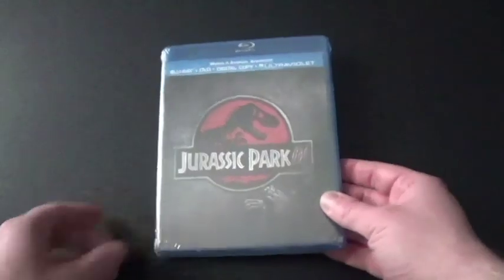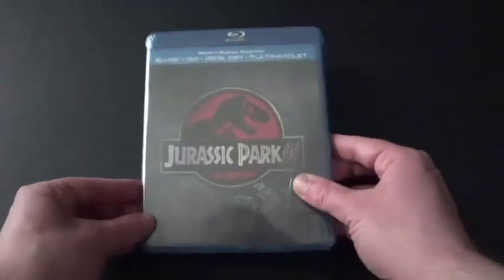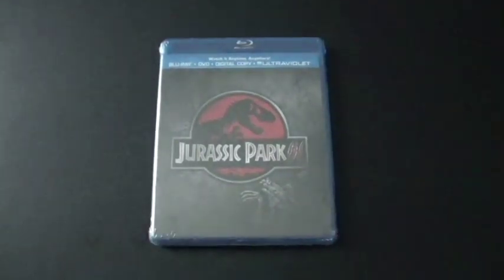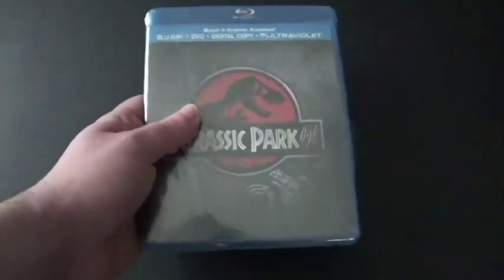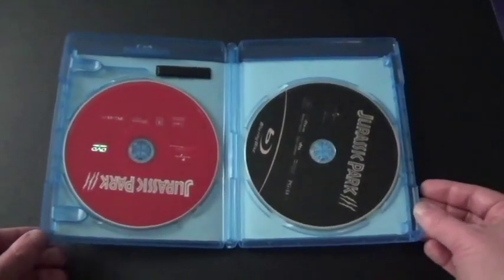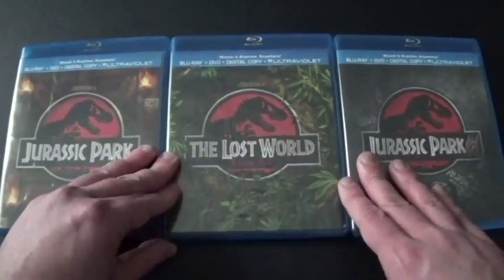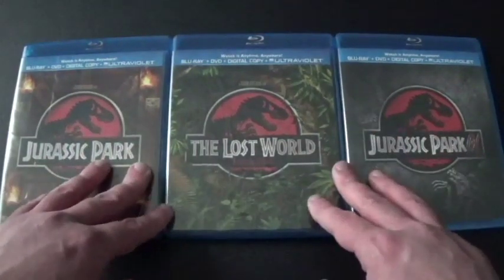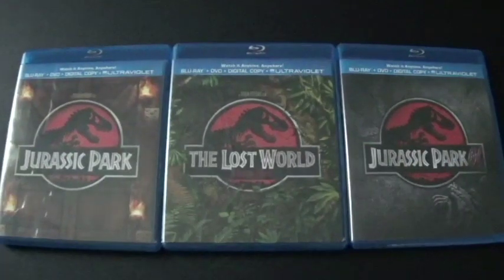Jurassic Park 3 Blu-Ray+DVD Unboxing.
Years ago my parents and I watched Jurassic Park 3 on VHS before getting on DVD in the Jurassic Park Collection DVD. Before I saw Jurassic Park and The Lost World Jurassic Park on TV Jurassic Park 3 was my first Jurassic Park movie that I ever watched. I got this Blu-Ray on Amazon along with Jurassic Park 1 and 2 on Blu-Ray. 14 years later Universal did Jurassic World which I'll talk about next. If you want to see the unboxing of Jurassic Park 1 and 2, the link of the videos are down below. Next up Jurassic World. Enjoy the video.